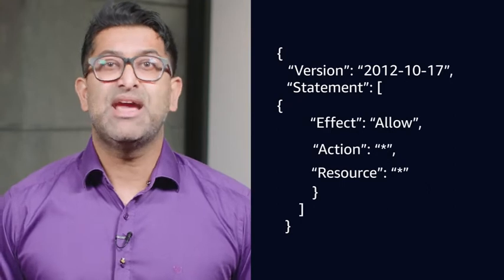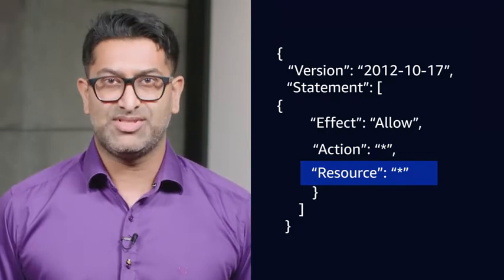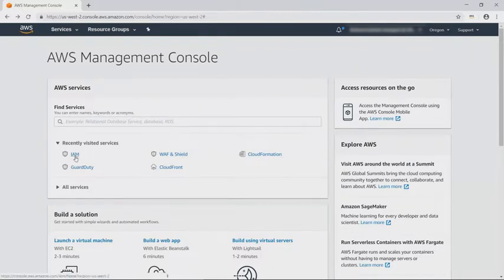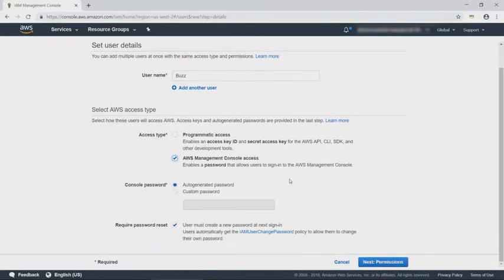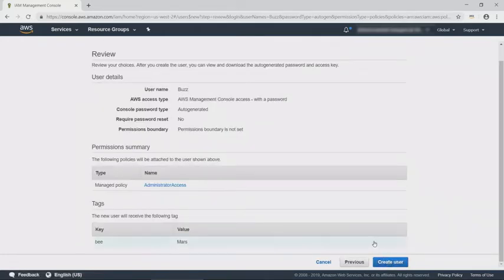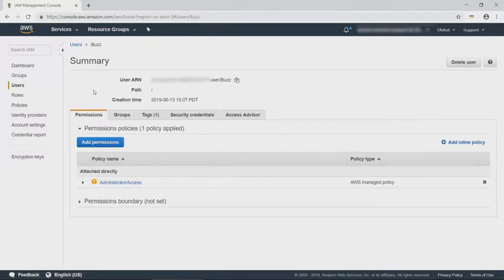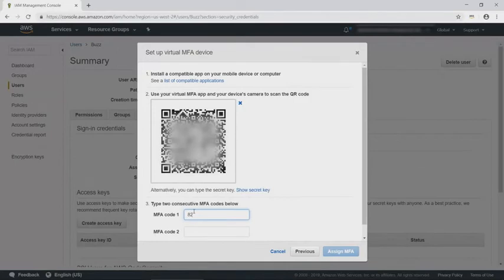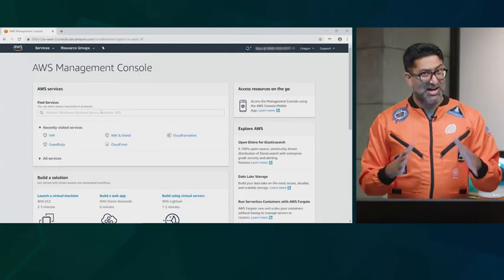Create an Account||how to create account ins amazon web services